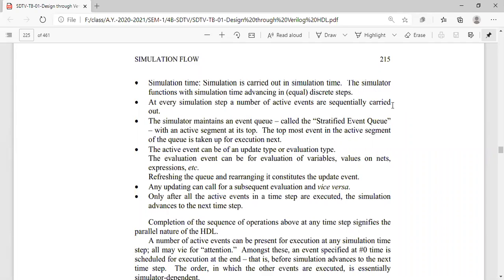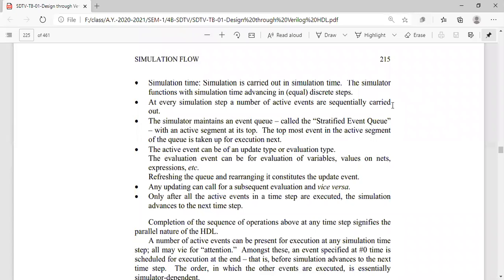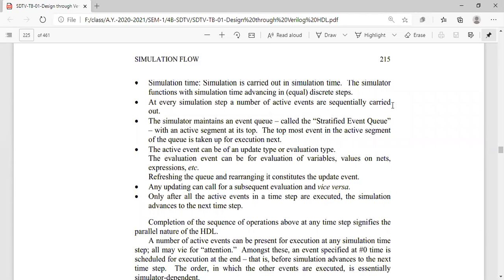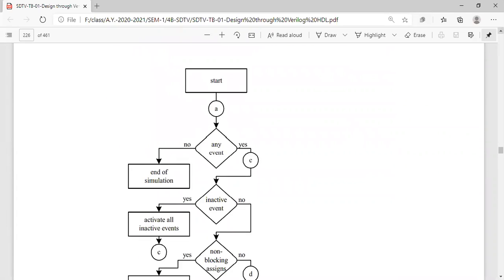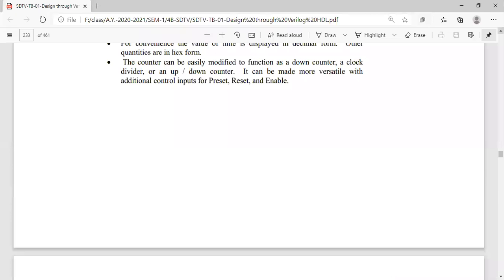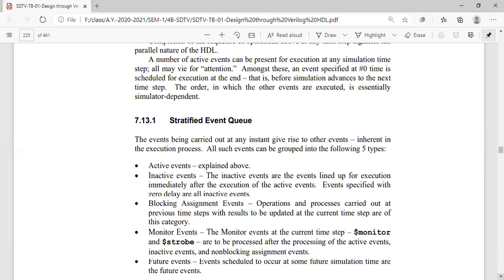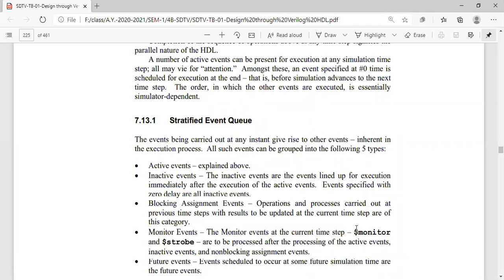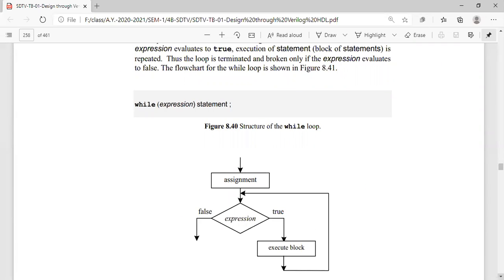SDTV 038 PH